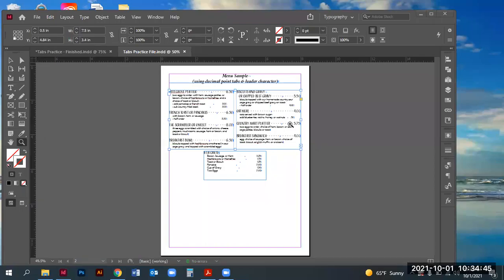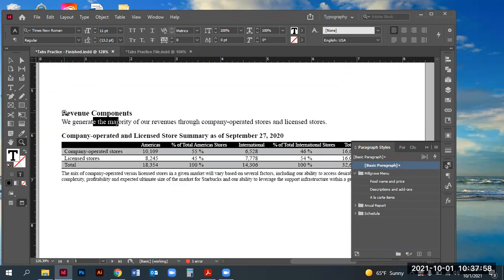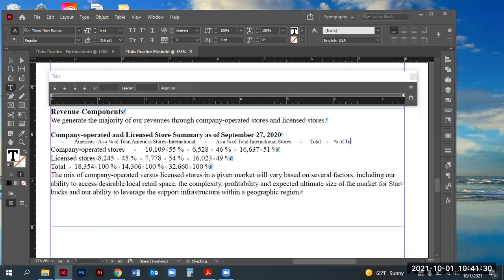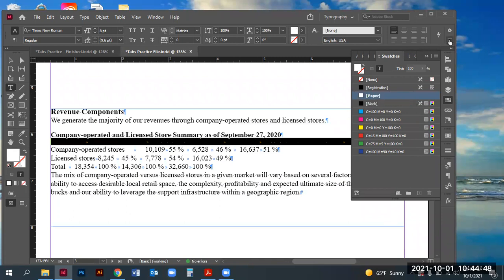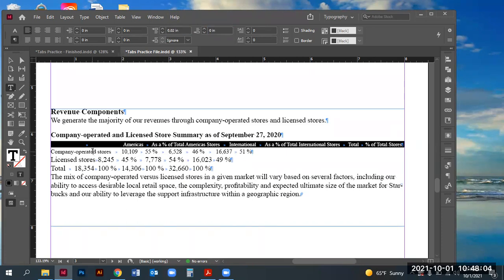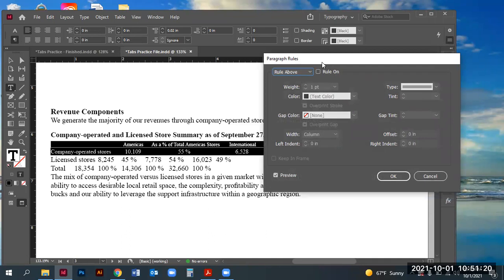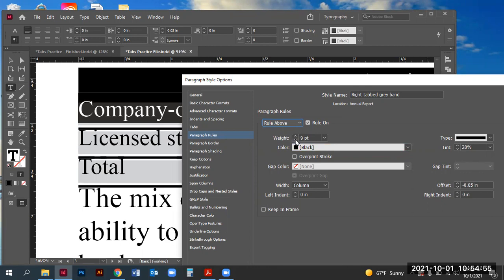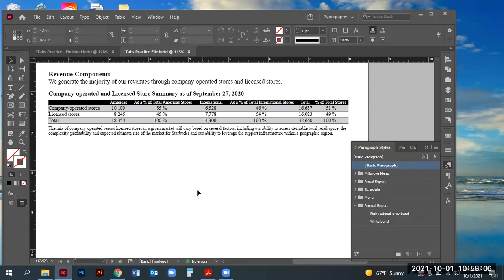InDesign Tabs Practice 2: Annual Report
This video covers how to format text using InDesign. Techniques for paragraph formatting including setting center and right aligned tabs, and applying paragraph formatting to the text by developing and using Paragraph and Character Styles to speed up the process.